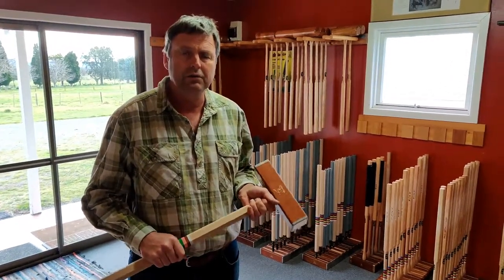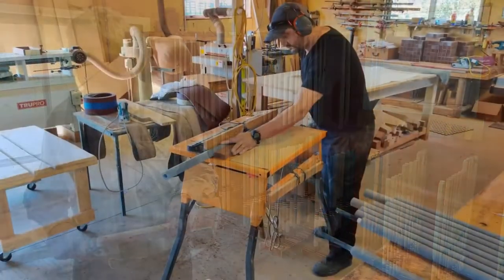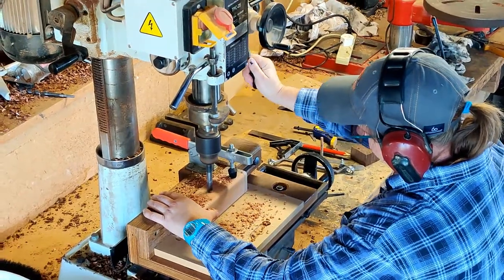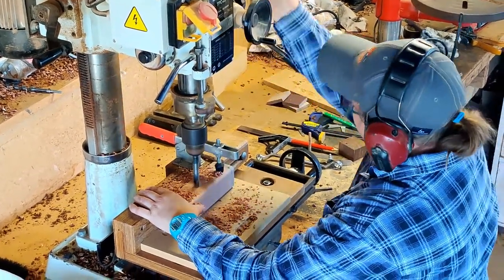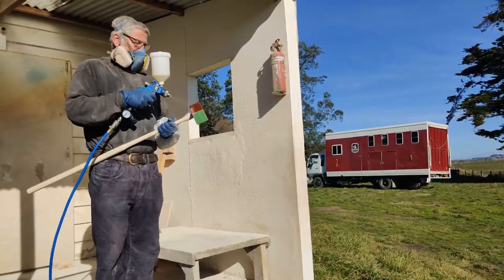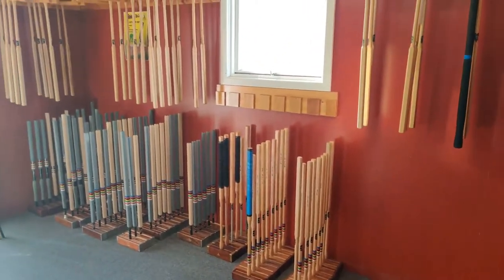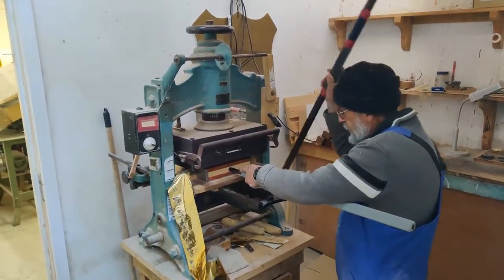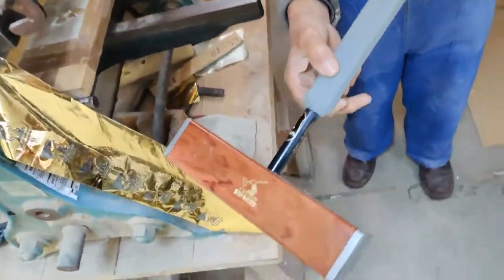The Evolution Mallet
From the worlds leading manufacturer of club level croquet mallets